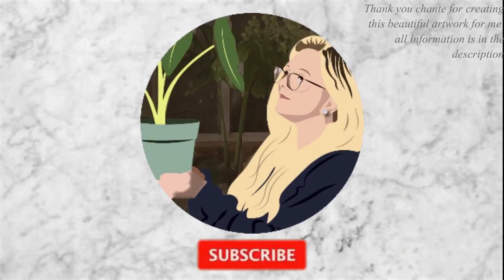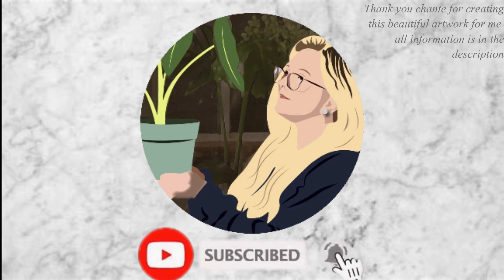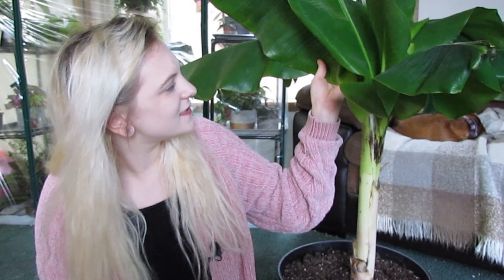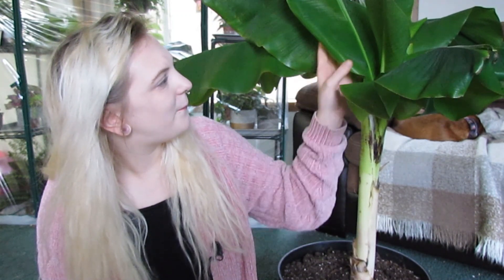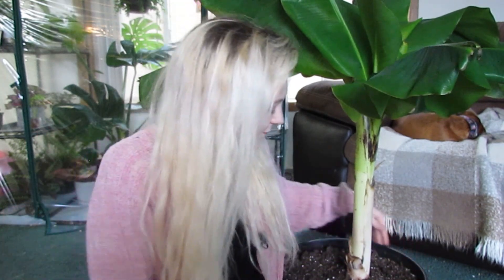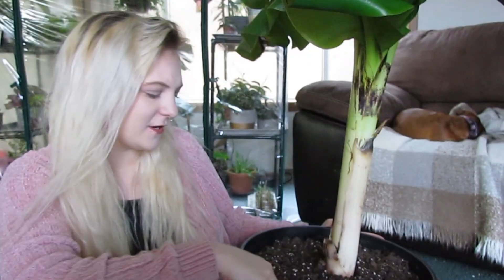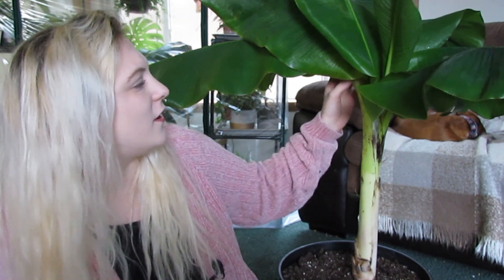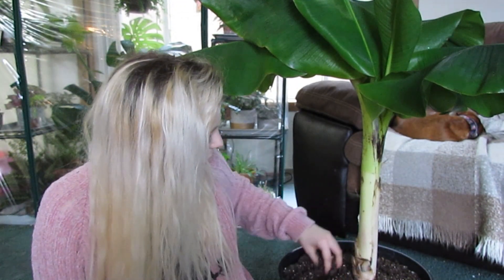Banana Plant Care | How to Grow Your Own Bananas | Musa Acuminata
Today i try to cover as much information as i possibly know about the banana plant or musa acuminata. We cover everything from basic care needs to sexual reproduction! Grab your tea, relax, and learn how to grow your own bananas!

The artwork in my intro was made my the amazingly talented chante here on YouTube. Go check out her channel and her instagram pages here ⬇️
Her insta-

PRODUCTS I LOVE:

what I spray on my hoyas-

BUDGET FRIENDLY green house-

MUSIC
Jarico - Island
Listen to this track on SoundCloud: